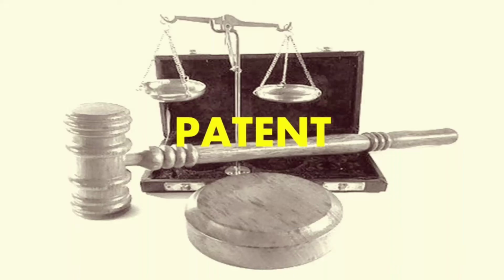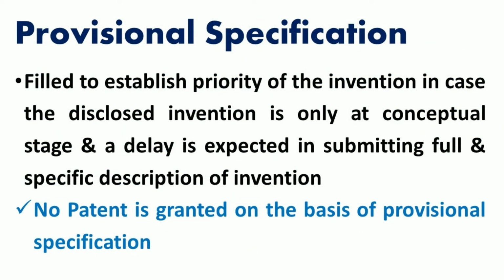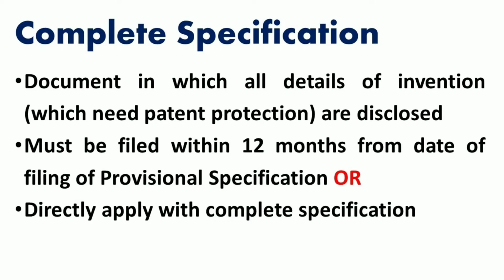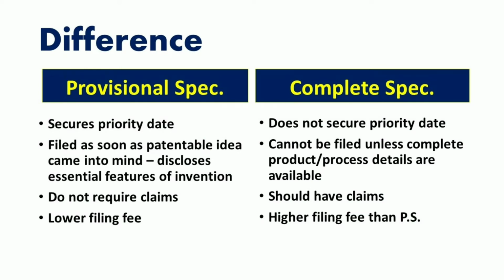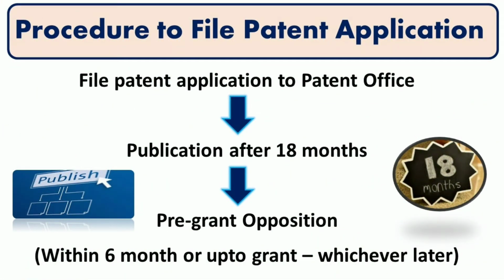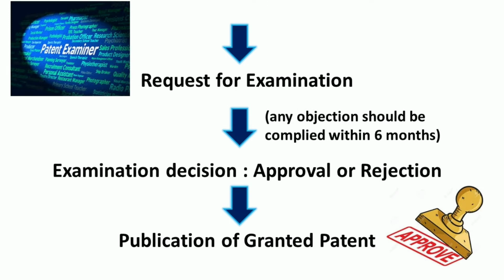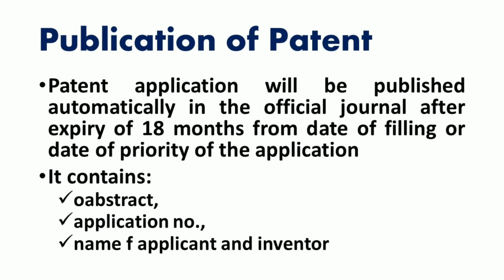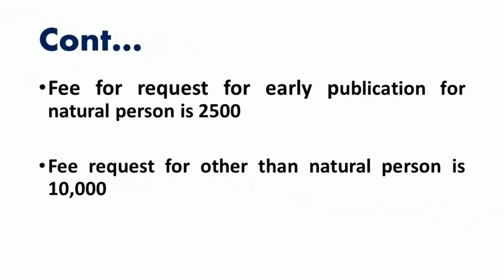Patent - part 2